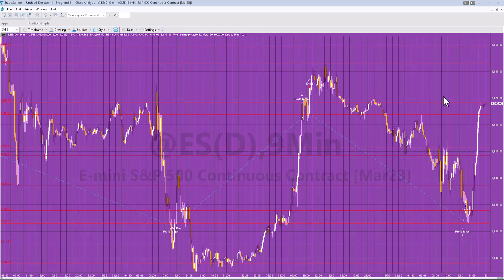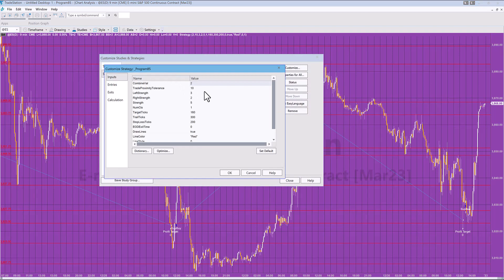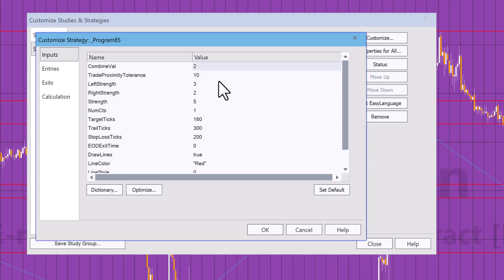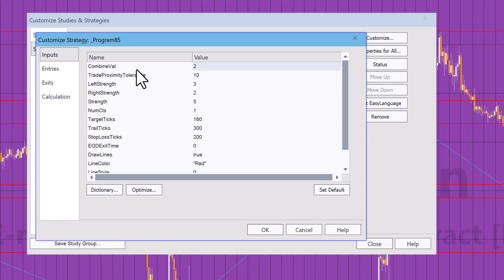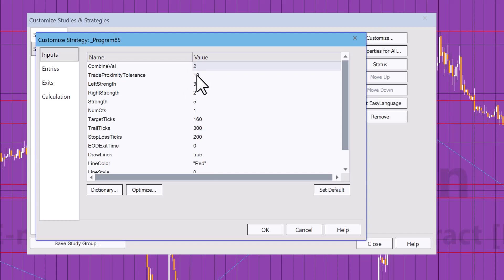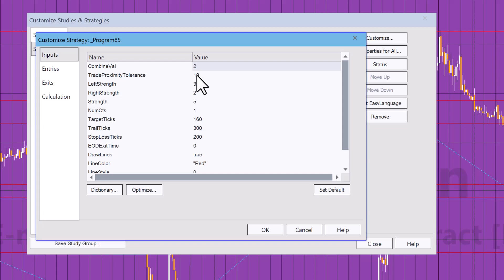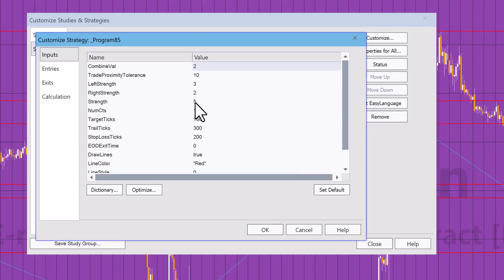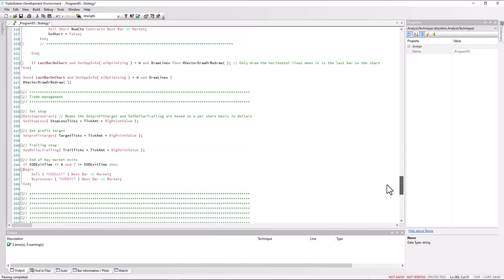Program 85 | Strategy component using Support and Resistance Lines based on Pivots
Program85, a TradeStation EasyLanguage strategy component, calculates horizontal support and resistance lines based on the levels of previous high and low pivots.  It uses these support and resistance levels in combination with the following factors to determine whether to issue a market order:

the value of the newly formed pivot
user defined filters
the strength (i.e. the minimum number of times a pivot has occurred at or near to a specific level)